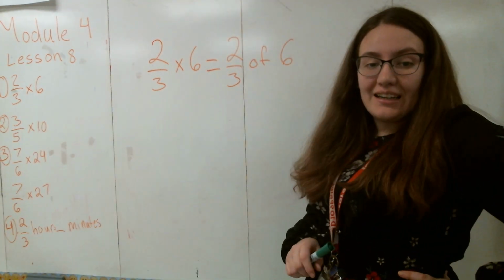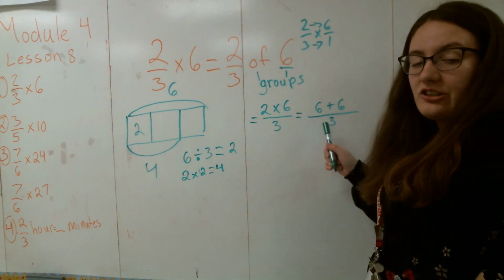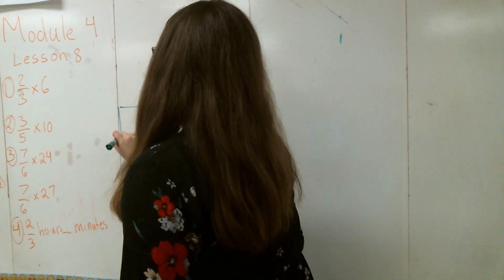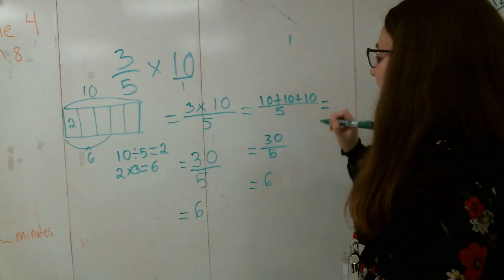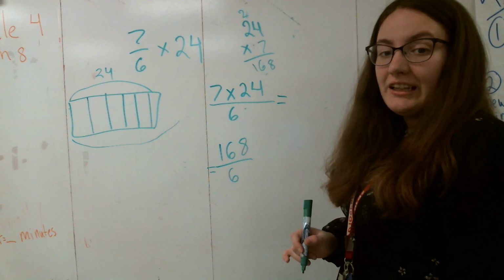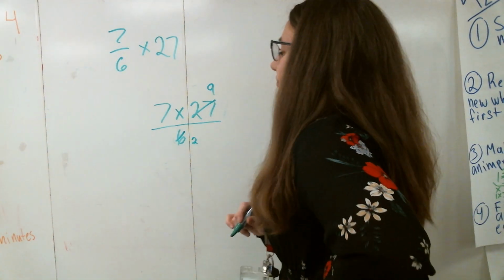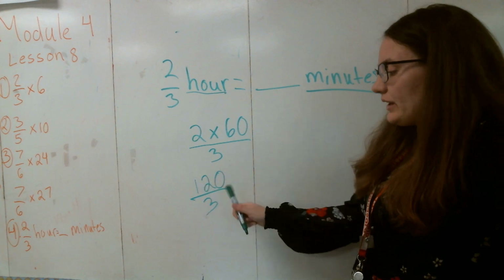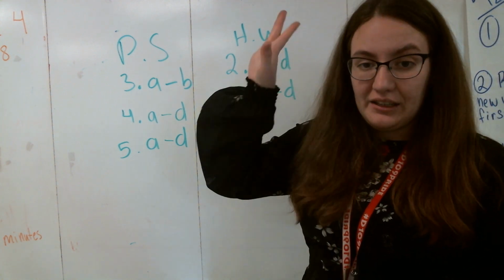Eureka Math Module 4 Lesson 8